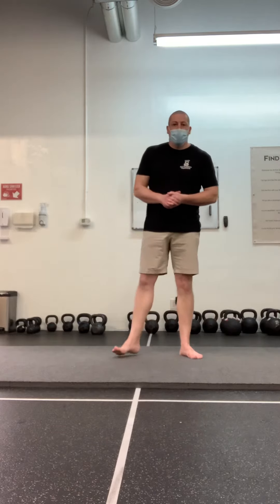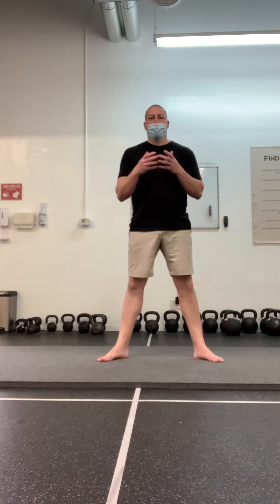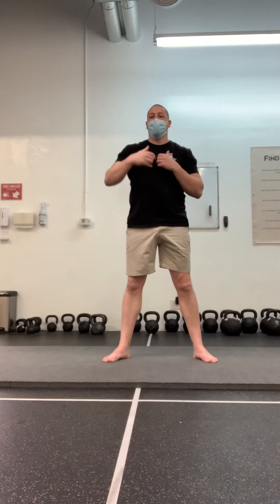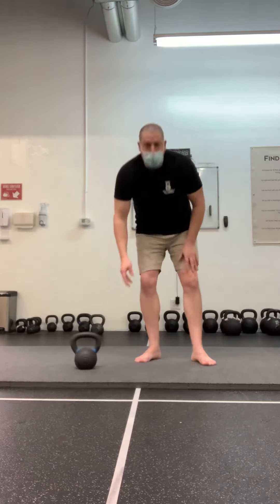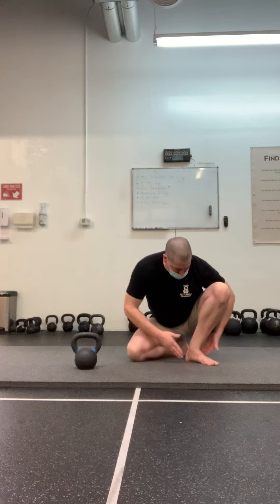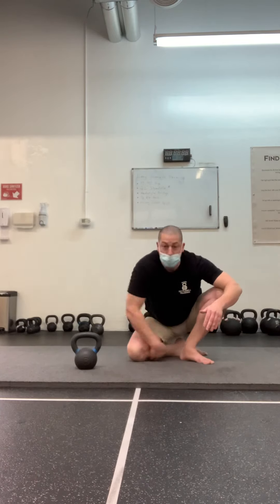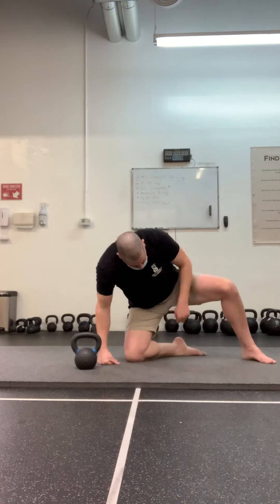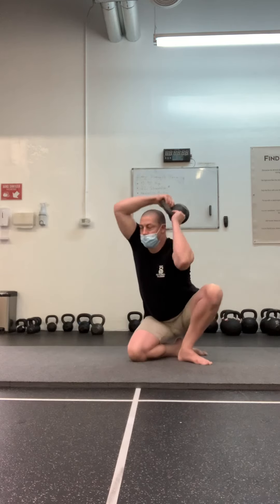Crouching Halo for Joint by Joint Warm Up